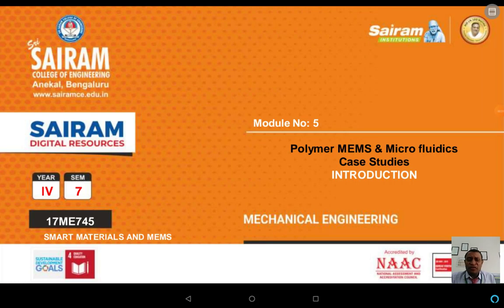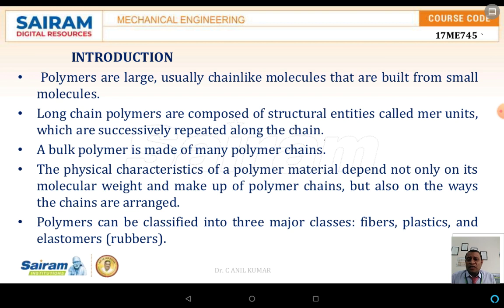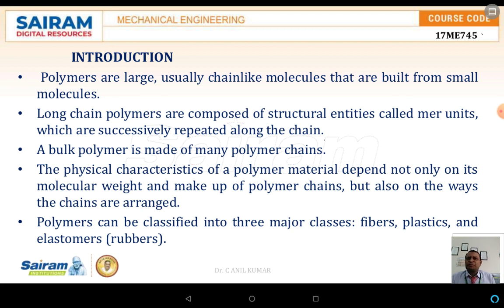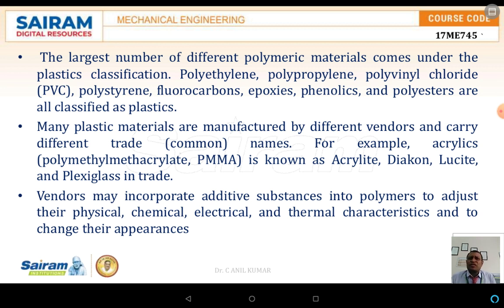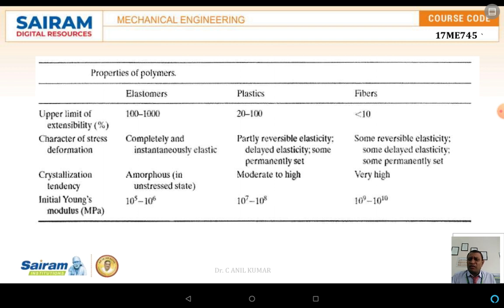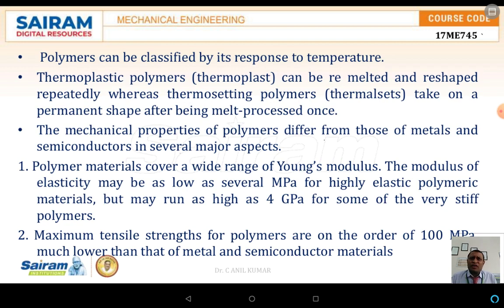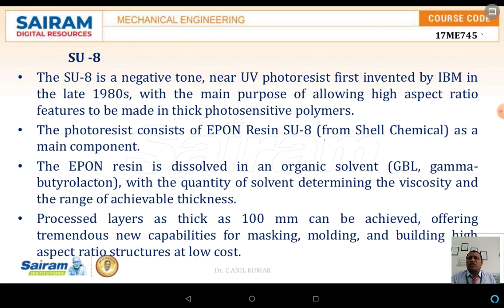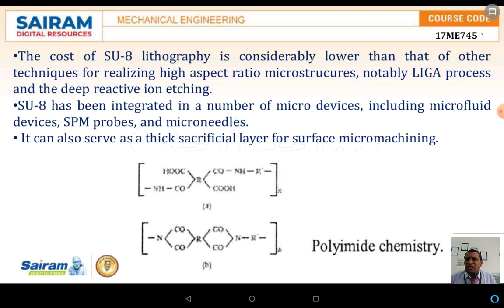Lecture video 1 _17ME745_Module5 _Polymer MEMS and MICROFLUID Introduction _ Dr C Anil Kumar